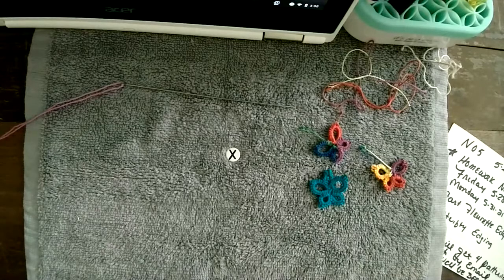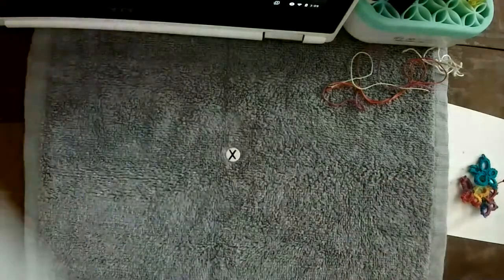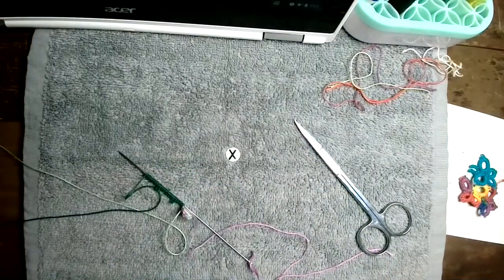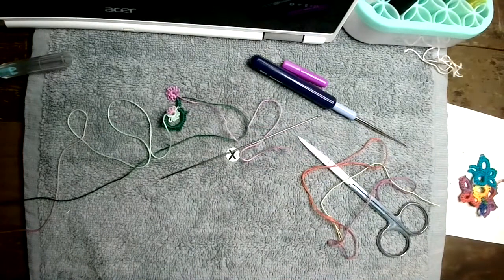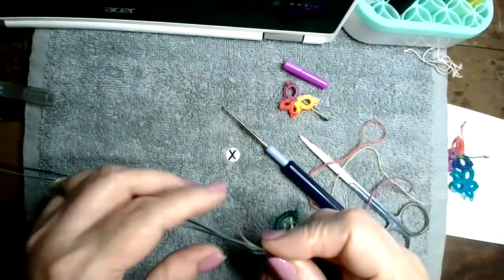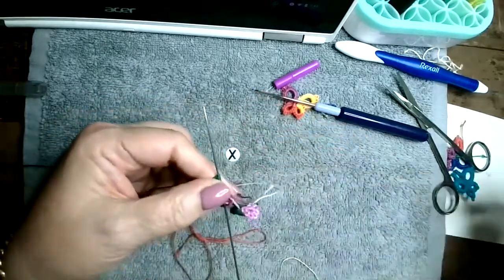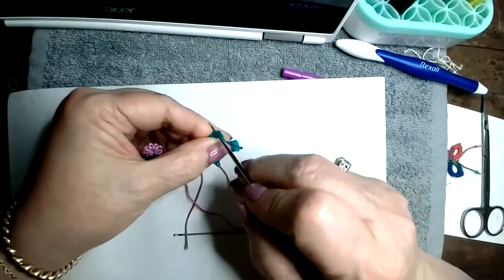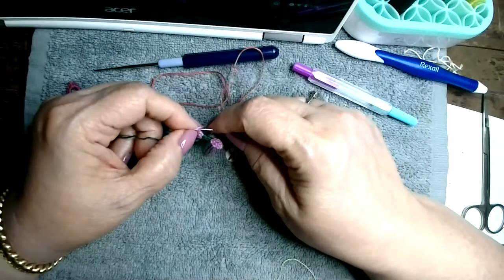Needle Tatting Class Q & A Helpful tips 5-25-2021